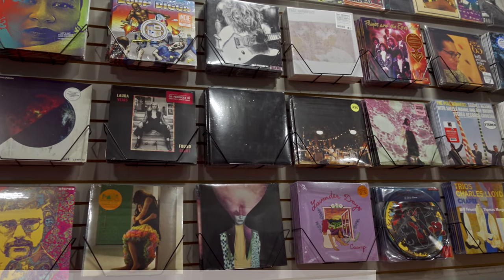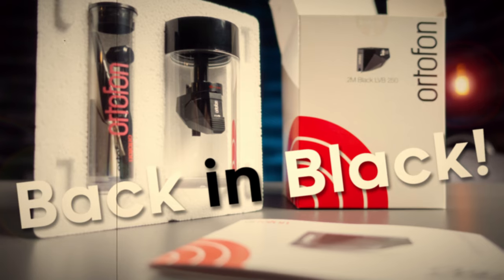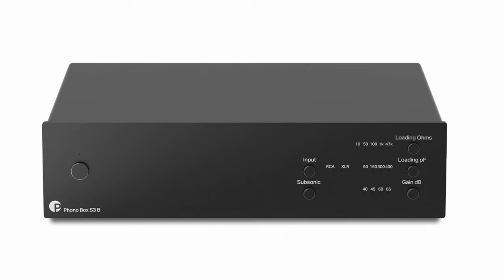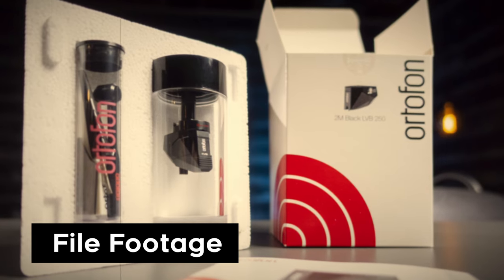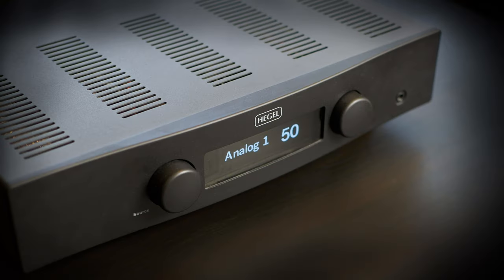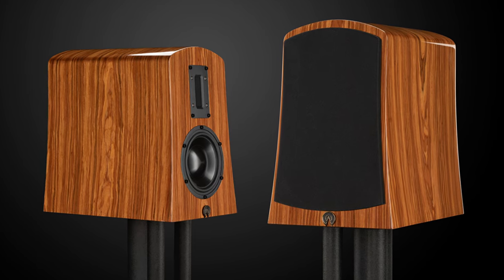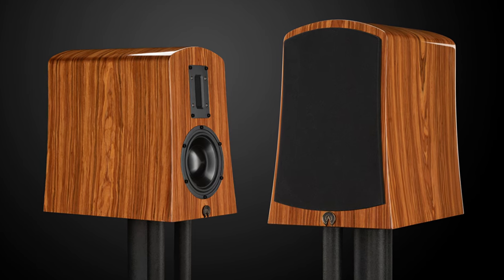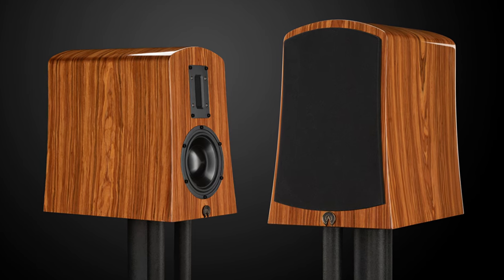The Ortofon Quintet Black S Review!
I take a good look at the Quintet Black S moving coil cartridge from Ortofon. If that's your thing, you've found your place. Welcome to the Vinyl Attack!

0:00 - Intro
2:12 - Moving Magnet vs. Moving Coil
3:12 - The Specs
5:08 - A New Cantilever?
7:07 - How Does it Sound?
11:14 - Quintet vs LVB
12:37 - My Final Thoughts and Rating

USA